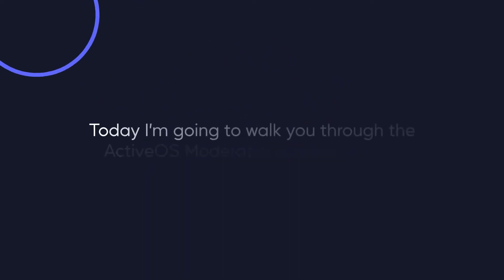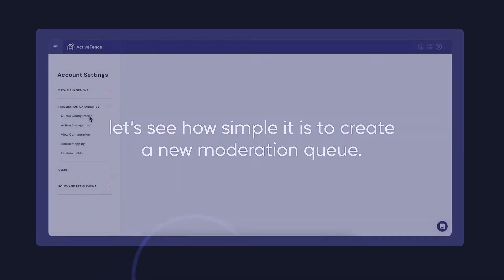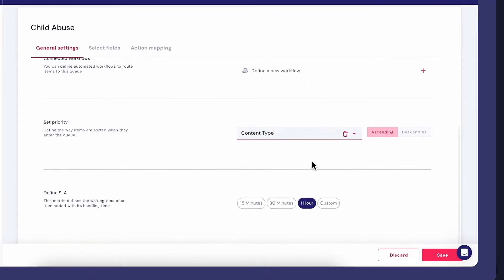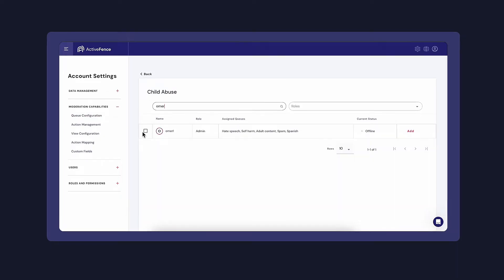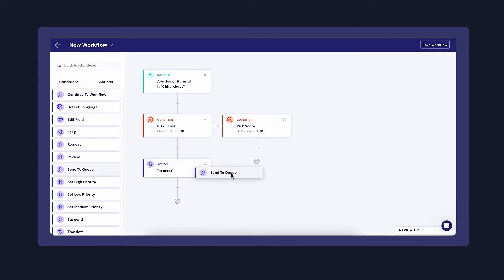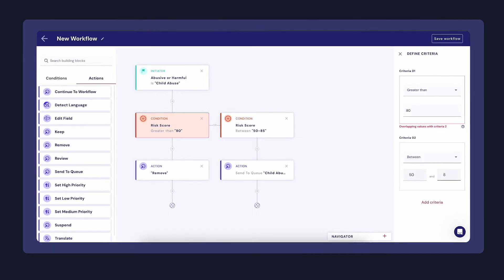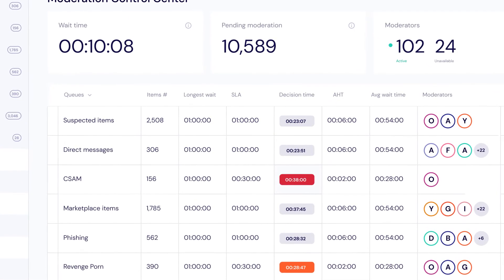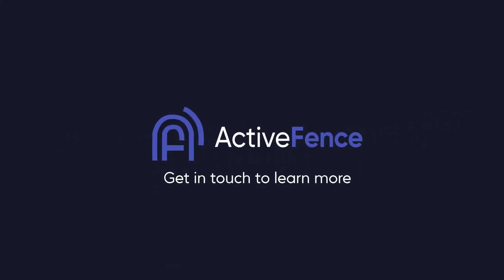ActiveOS - A Tour of the Moderation Control Center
Say “bye-bye” to scattered SLAs and manual task allocation. With ActiveFence's real-time control center, you can identify and address moderator bottlenecks swiftly, ensuring efficient workflow and timely content moderation. No more redundant work and conflicting decisions as tasks are auto-allocated, optimizing your team's productivity.